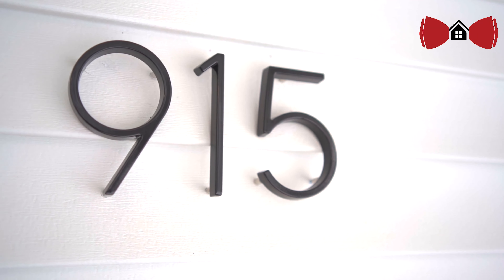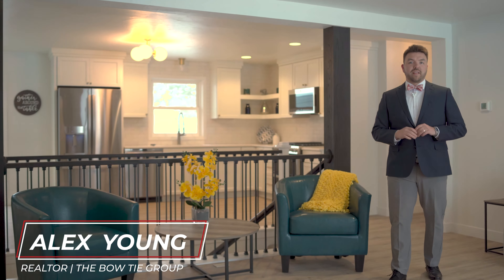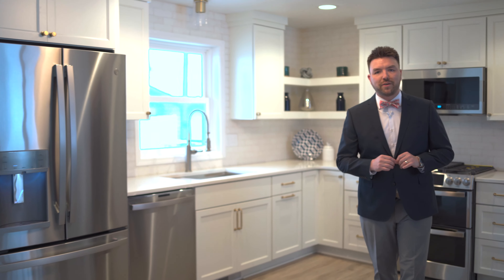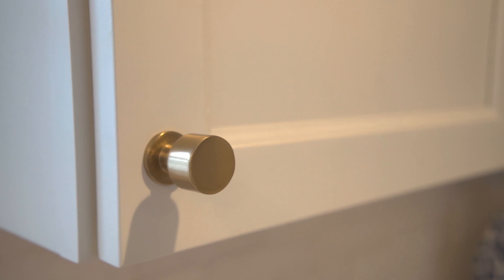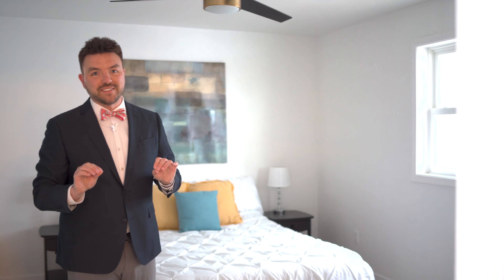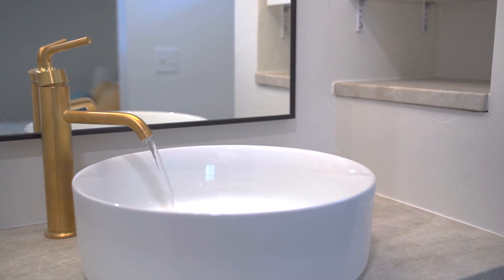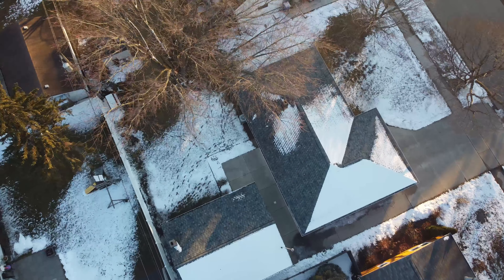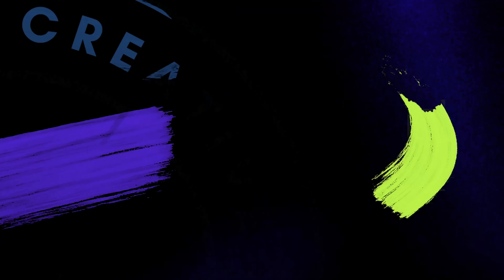Unbelievable! This Stunning De Pere Ranch Home Is A Dream Come True!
BELIEVE IT! This ranch home in De Pere has more than one reason to fall in love with it! Straight off an HGTV set and right into this quiet neighborhood, within walking distance to trails, Historic Downtown De Pere and a short drive to Green Bay!

For an exclusive tour of this home, or to learn more about how to work with us to help you sell or buy a home just schedule a meeting below!

Alex Young // Keller Williams Green Bay // The Bow Tie Group

or Facebook!

To search all available listings in Green Bay click here! 👉

Now... let's get back to 915 Silver Street - an amazing listing from The Bow Tie Group's own Alex Young.

No detail was overlooked during the stunning renovation of this 3 bed, 3 bath brick ranch in East De Pere!

Every room is like an HGTV “after”, complete with high-end Kohler fixtures, flooring & finishes. Step inside to find a modern open layout filled with natural light. The kitchen features quartz counters, subway tiles & stainless steel appliances. Steps away entertain on your large backyard patio.

Back inside, you won't find another master suite like this in De Pere – with luxury Taj Mahal quartzite counters, brass fixtures, unique niche shelving & a gorgeous custom-tiled shower. The other 2 full bathrooms also include beautiful tile work. Downstairs, find a carpeted rec room+a huge laundry space!